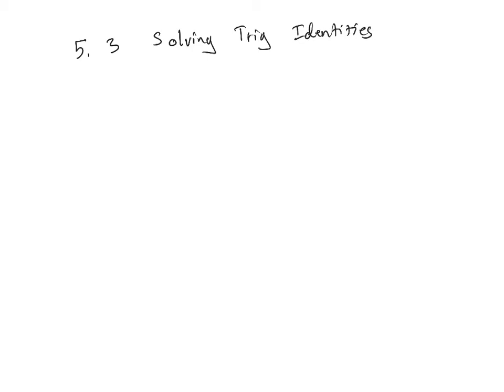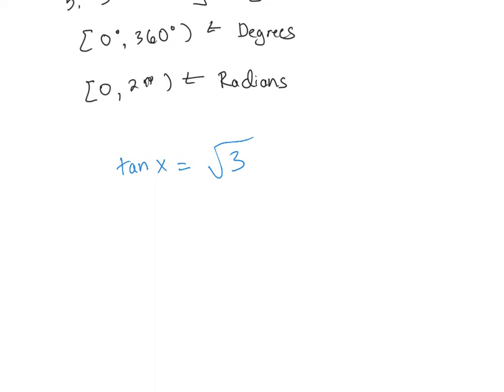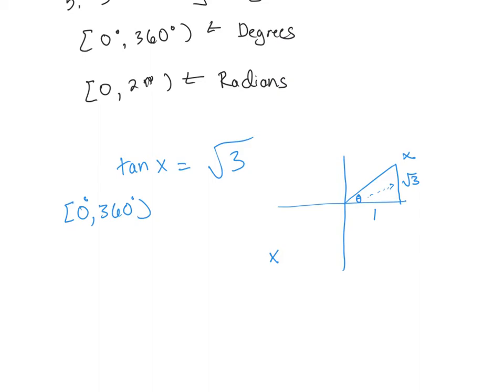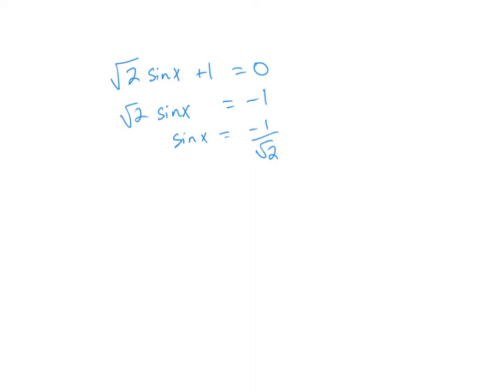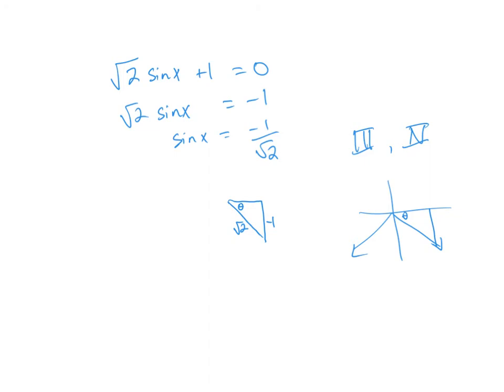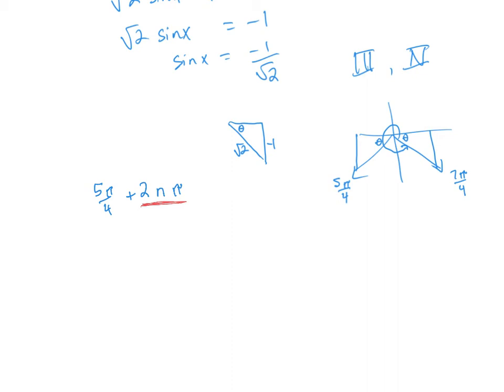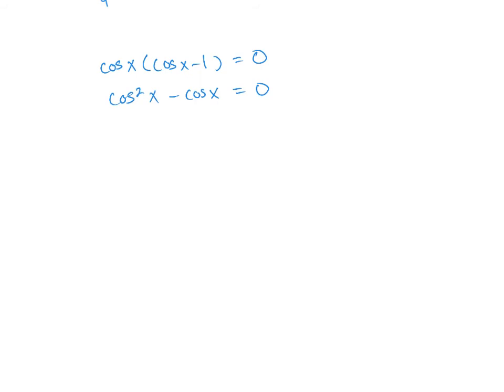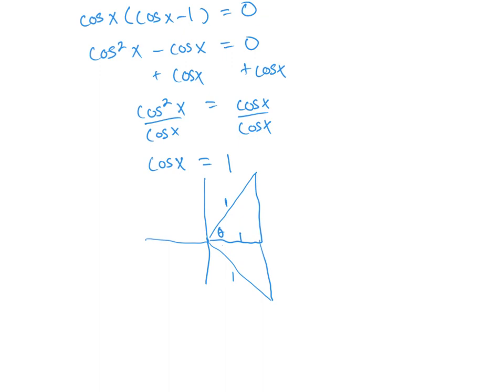Honors PreCalculus 5.3A